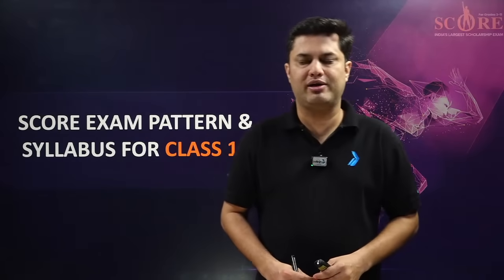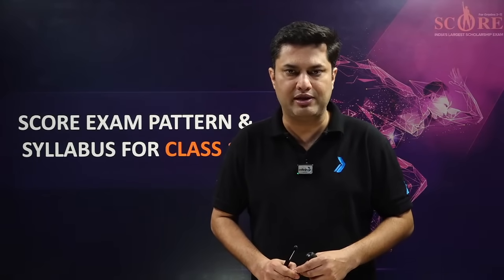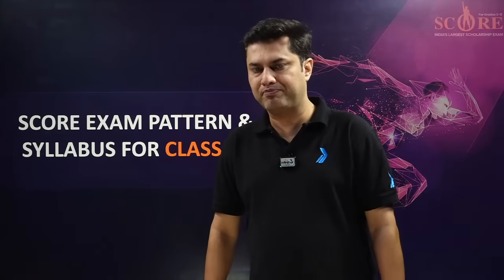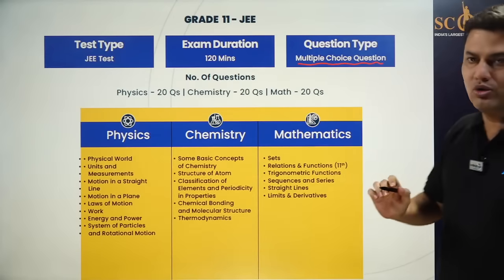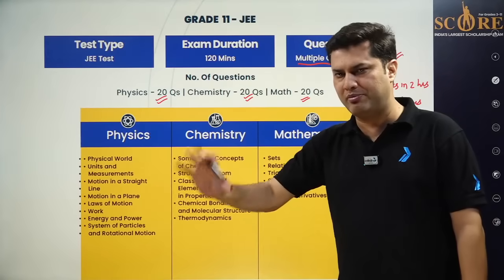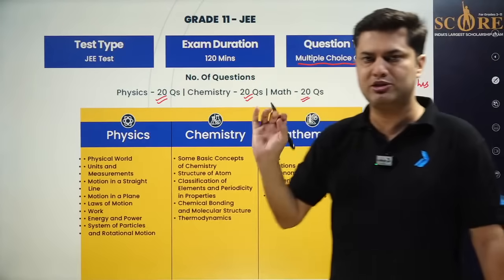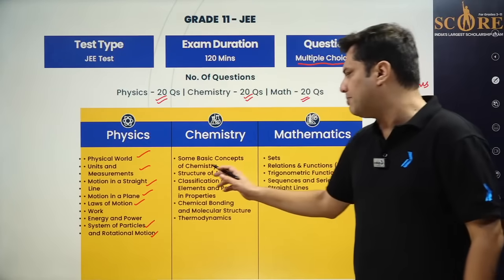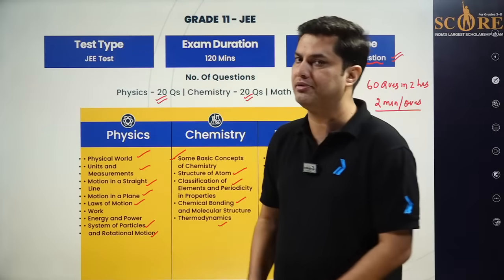Full Guide: SCORE Syllabus & Pattern for Class 11 And JEE Students || LIVE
Are you a Class 11 student or a JEE aspirant enrolled in the SCORE program by Sri Chaitanya? This video is your complete guide to understanding the SCORE syllabus, exam pattern, and preparation strategy to get ahead in your academic journey.

In This Video, You'll Learn:
➜Complete breakdown of the SCORE syllabus for Class 11
➜Subject-wise weightage and important chapters
➜Exam pattern and marking scheme
➜How SCORE aligns with JEE Main & Advanced prep
➜Pro tips to excel in SCORE and competitive exams

Whether you're aiming for a top rank in JEE or looking to build a strong foundation in Class 11, this video will help you navigate the SCORE program with clarity and confidence.

☎️ Request a Call Back from our Expert for any help, Please Fill the Form

👥Follow Sri Chaitanya on Social Media👥